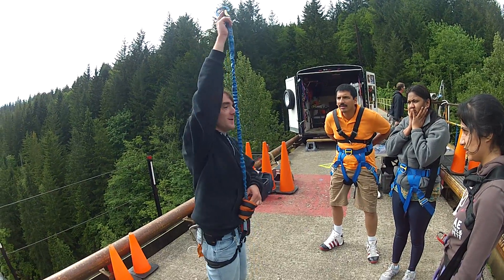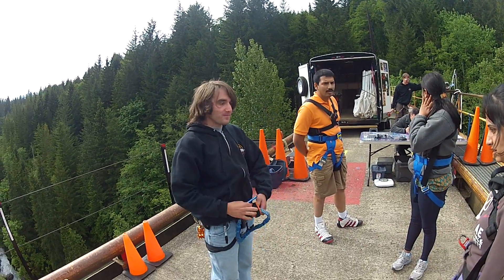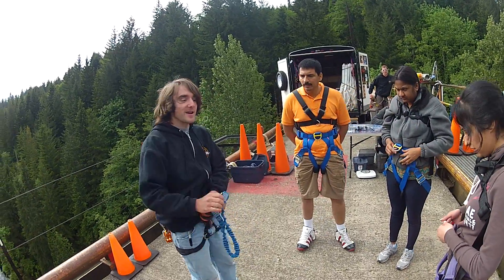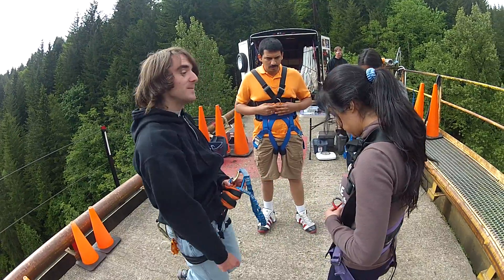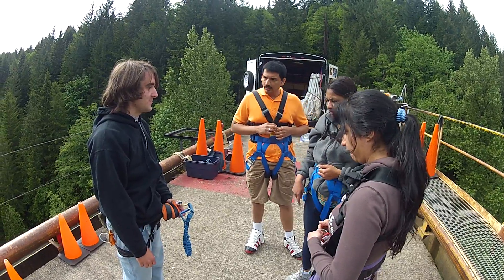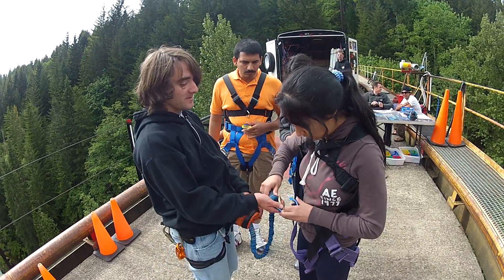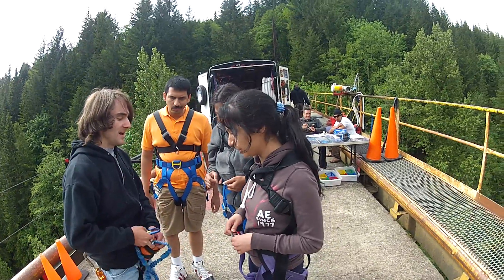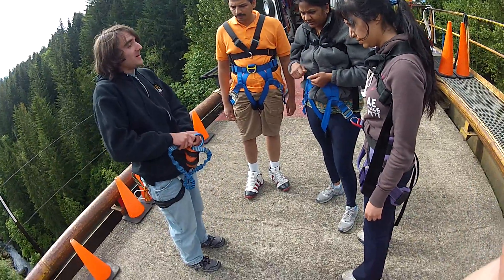Bungee Jumping with the guys from Bungee.com near Ambory, WA.  Highest freefall in the United States at roughly 175 ft (17.5 stories).  From the bridge to the river below (North Fork of the Lewis River) is 191 feet.